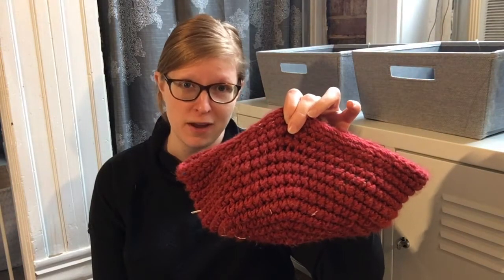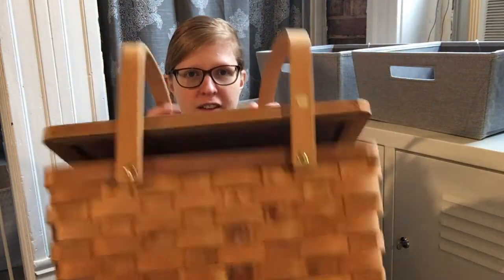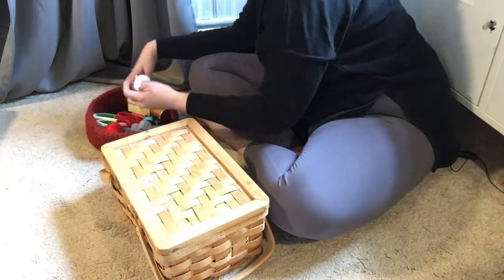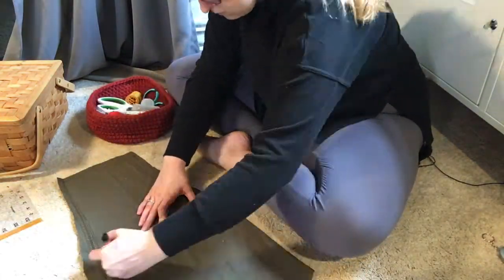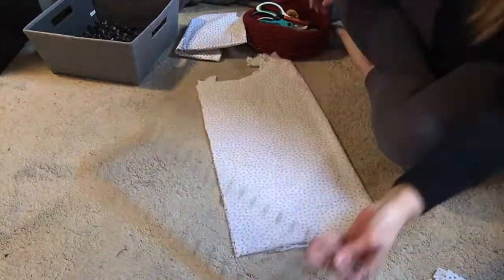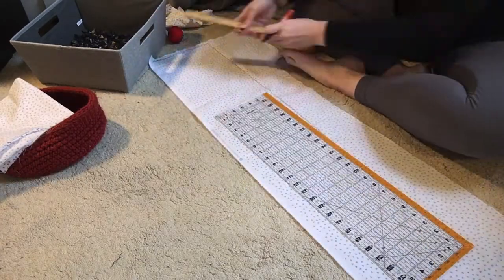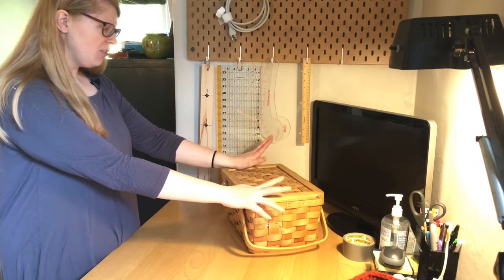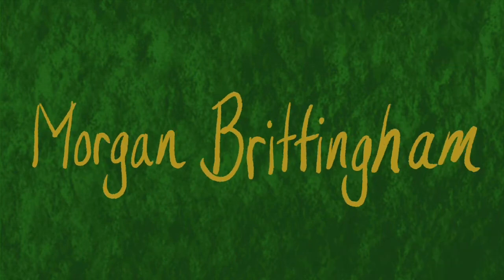I made a sewing basket using fabric scraps!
Looking for ways to use up your fabric scraps? Join me as we journey back in time to when I thrifted and souped up an old wooden basket with cabbage!